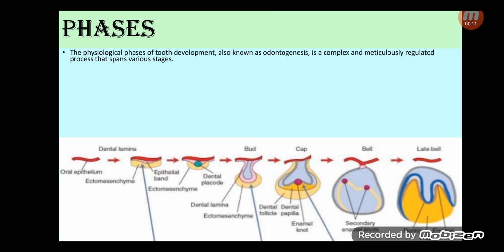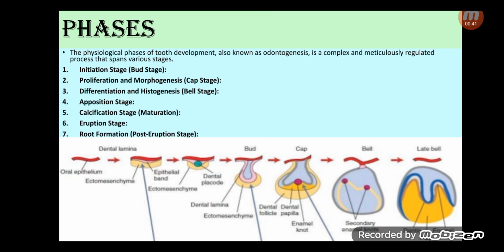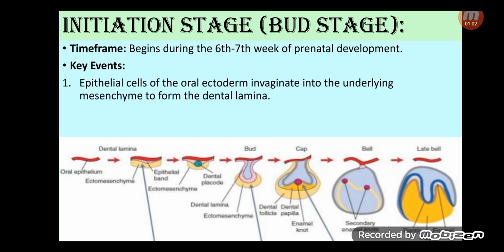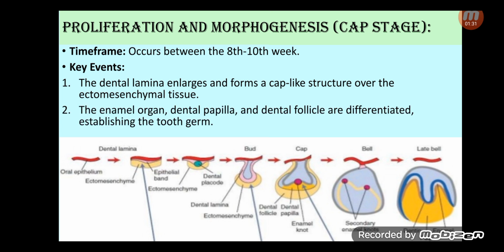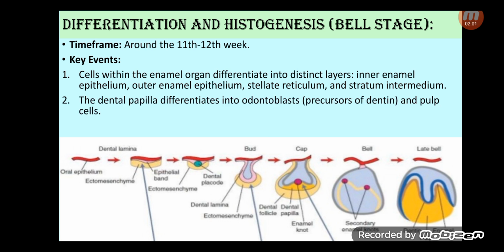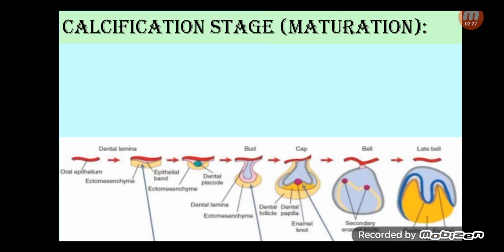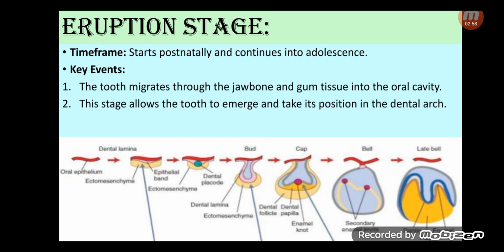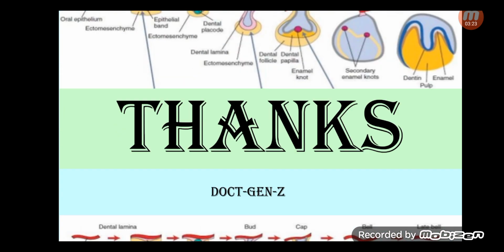Phases Of Tooth Development